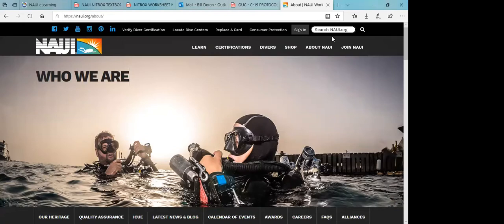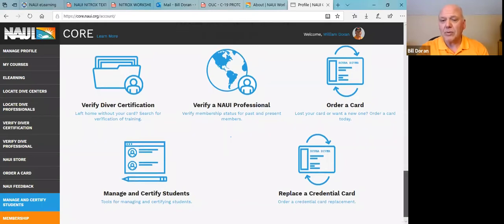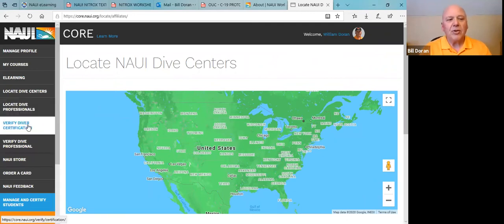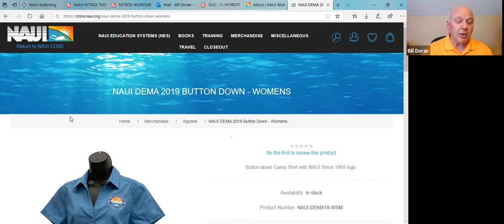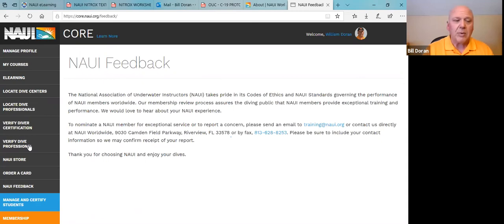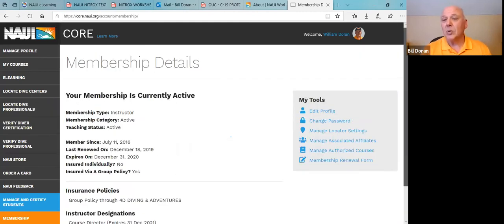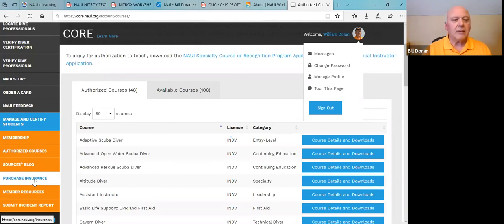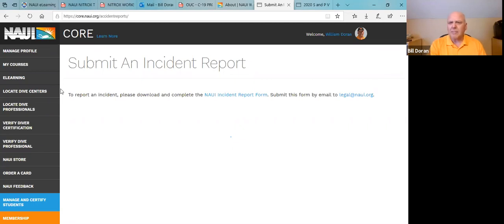NAUI CORE - How to navigate NAUI CORE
A guide to using the NAUI CORE software